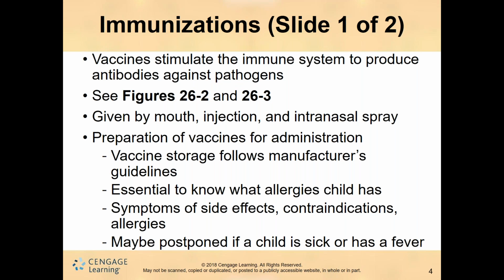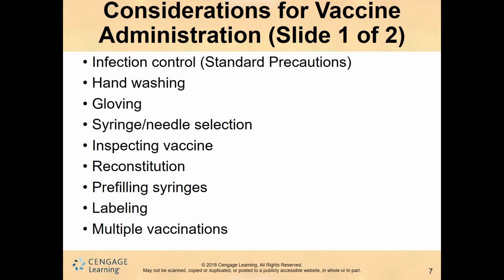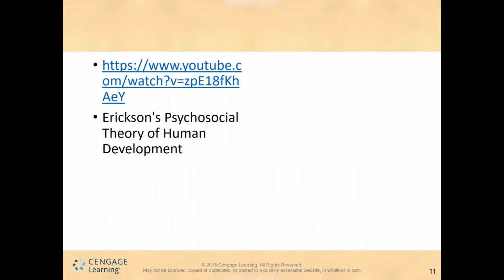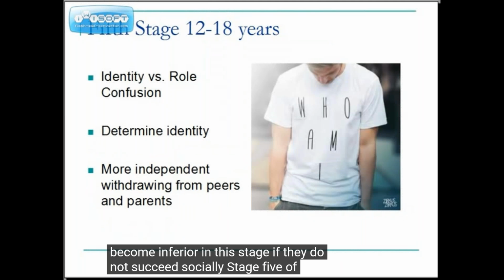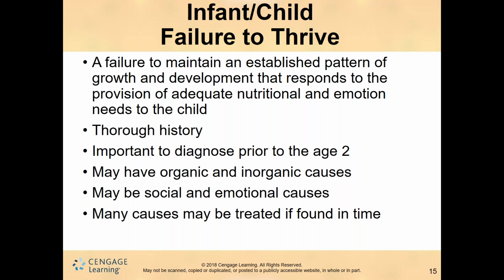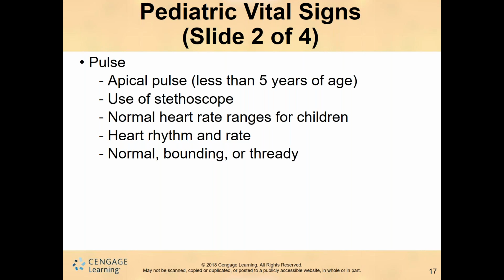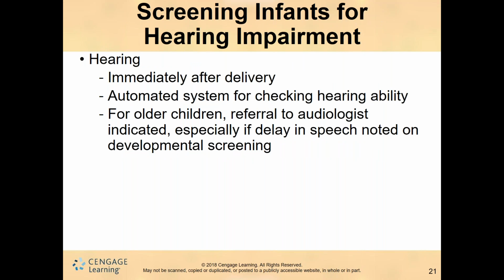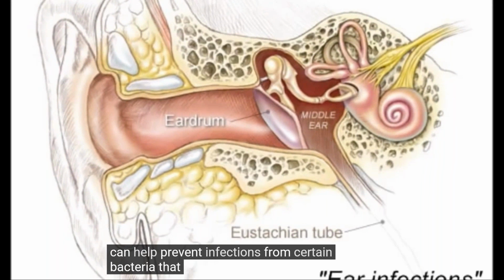Chapter 26 CCMA